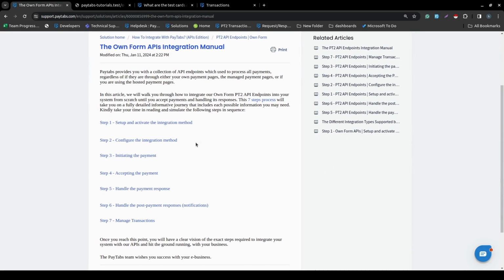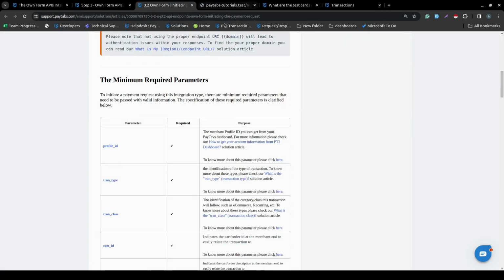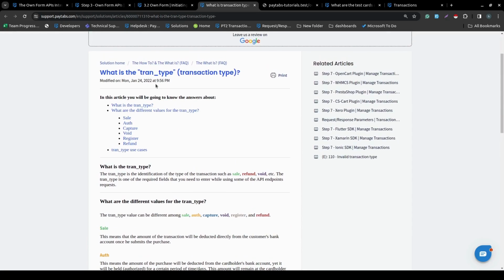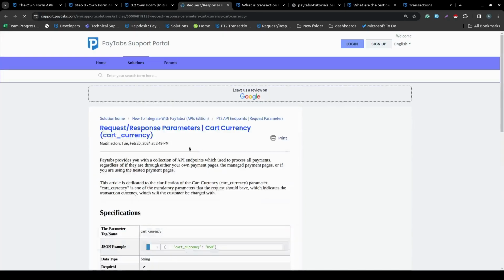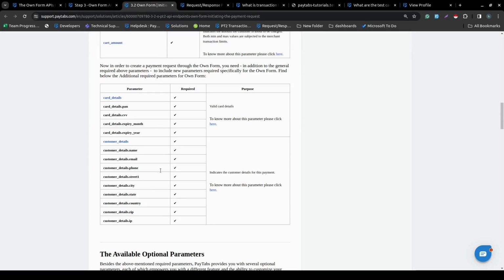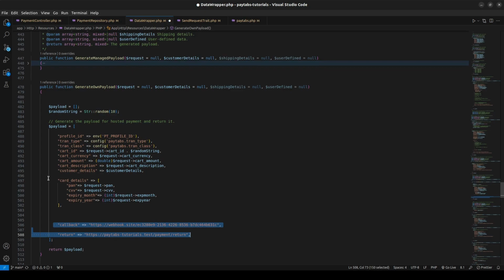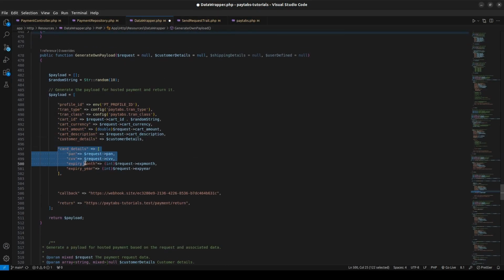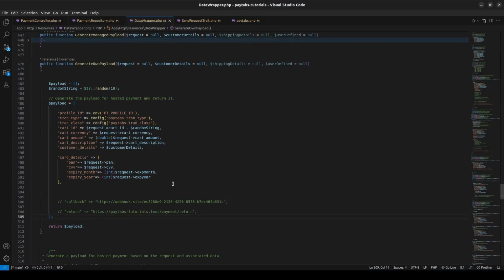INTEGRATIONS: Step 3 - Own Form APIs | Initiating the payment (Required Parameters)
In this video, we are going to start the actual payment initiation, which is the second part of step 3 after understanding the payment workflow. Here, we walk you through how you can initiate a payment using only the required parameters.

Additionally, you will find below the articles for how the initiation is done along with the articles for each parameter specifications.

o Step - 3.2 Initiating the payment (Required/Optional parameters along with Request/Response payload)